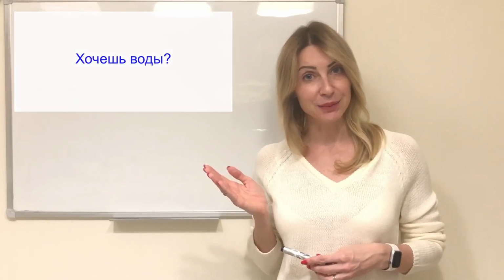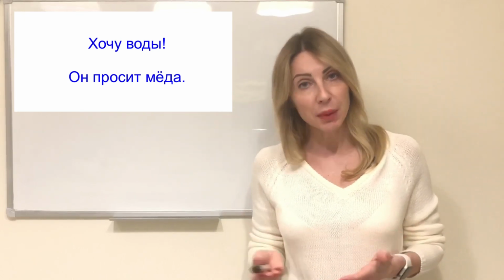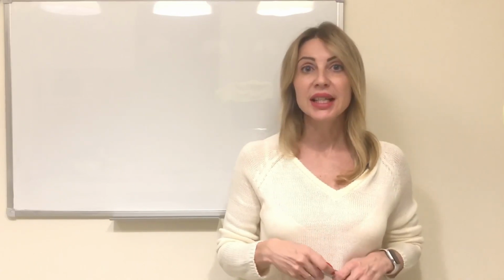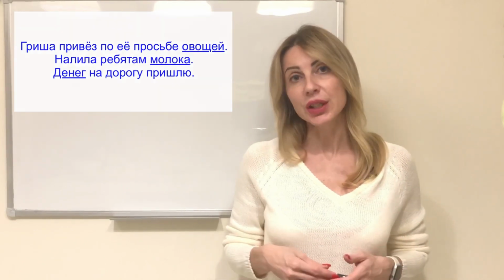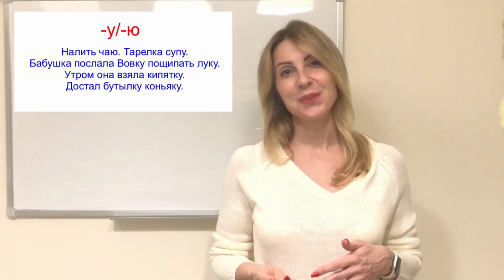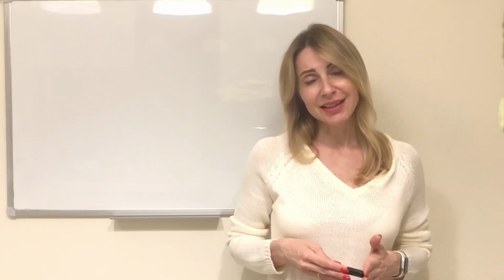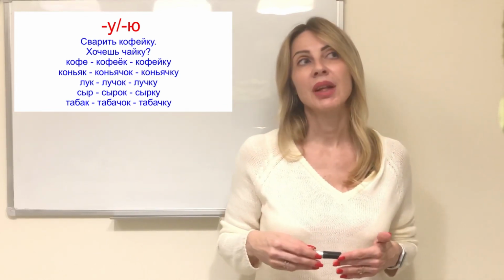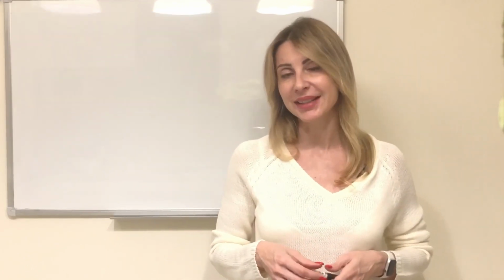Partitive Genitive case. Russian language.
Here is a lot of Russian grammar - partitive genitive.
Easy-peasy!
Join me!

Your exercises:

1. Indicate which of these verbs can take a partitive genitive: есть, съесть, пить, выпить, просить, попросить, хотеть, захотеть.
2. Fill the gaps with a suitable noun in the partitive genitive.
дéньги, дровá, коньяк, сáхар, суп, цветы, чай
Онá заварила .
Онá нарубила .
Ей дáли тарéлку .
Мы нарвáли .
Онá выслала емý на билéт.
Он достáл бутылку .
Он положил кусóк в чай.
3. ‘Some’. Translate into Russian:
There is some bread on the table.
He ate some bread.